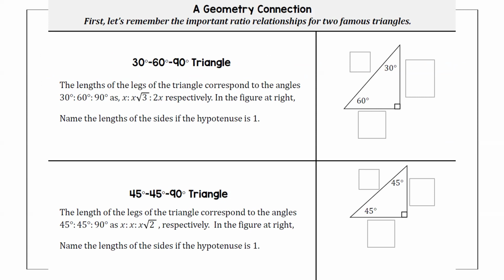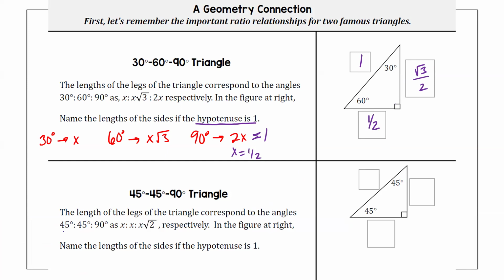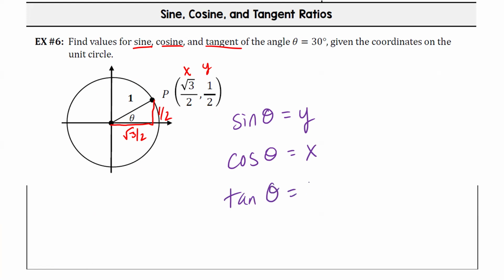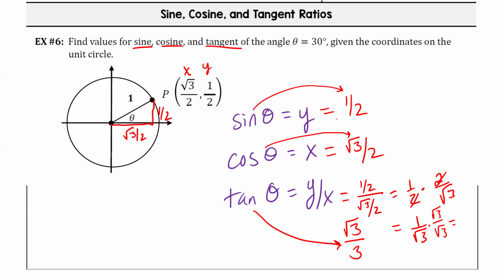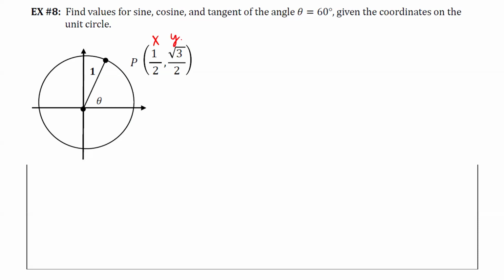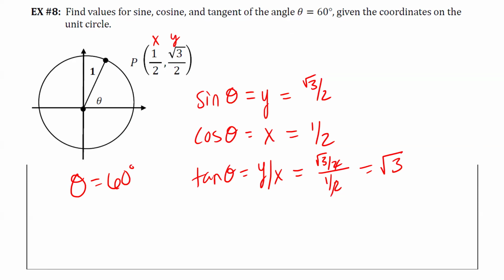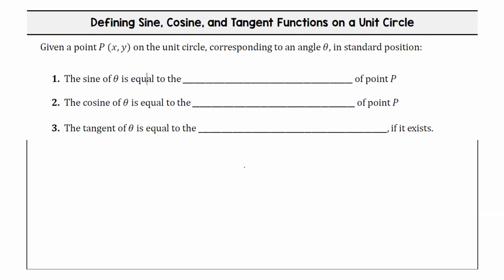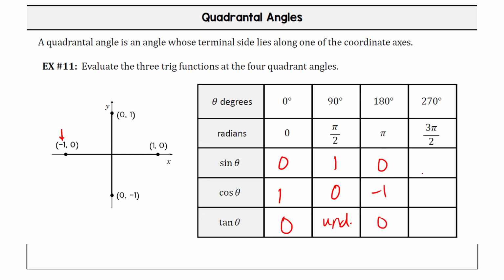3A.2 Part B Special Rights and Trig